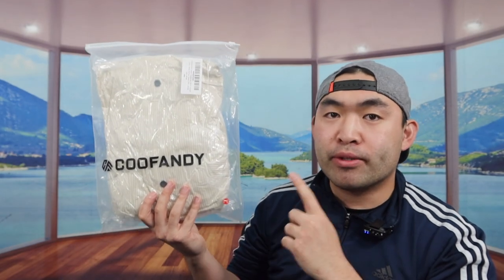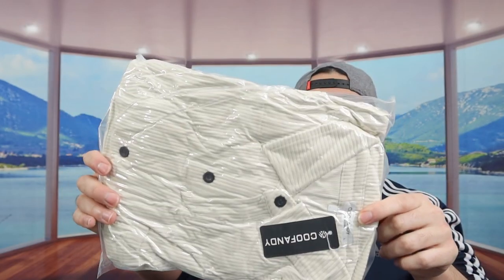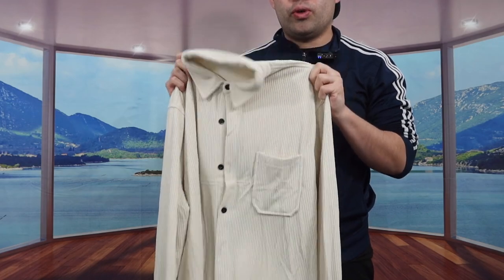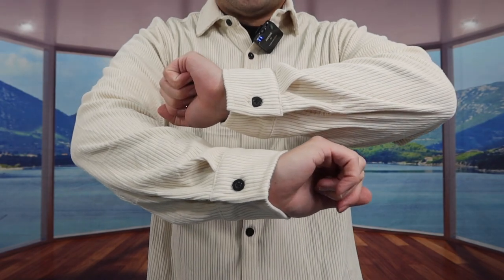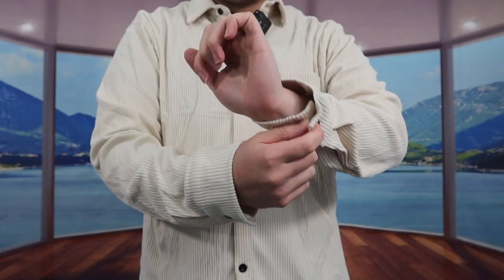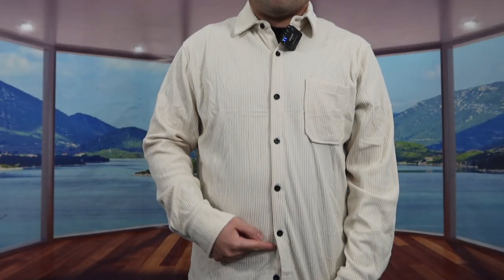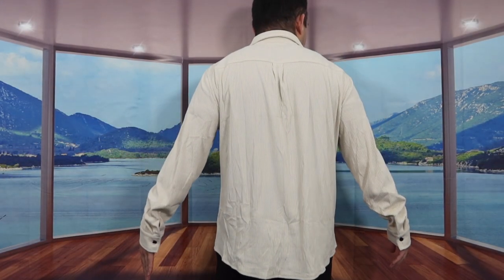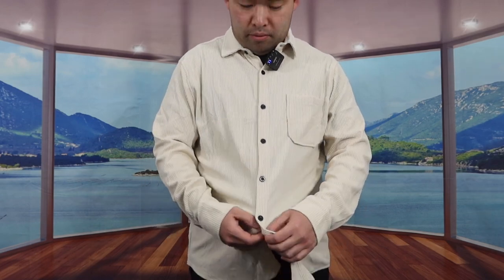Should You Buy? Coofandy Corduroy Casual Shirt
Are you in search for the best and affordable shirt to wear for interview, party and etc? Check out the video to find out if this product is for you!

If you want:
Coofandy Corduroy Casual Shirt